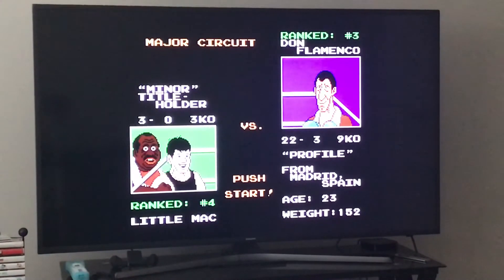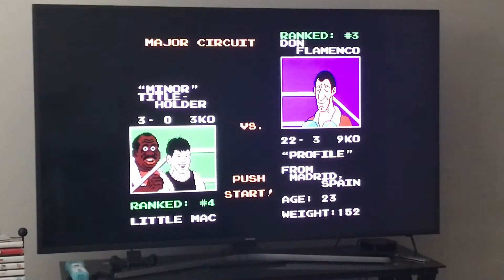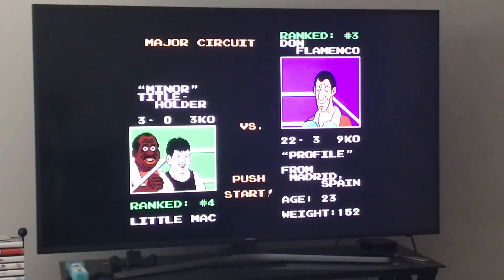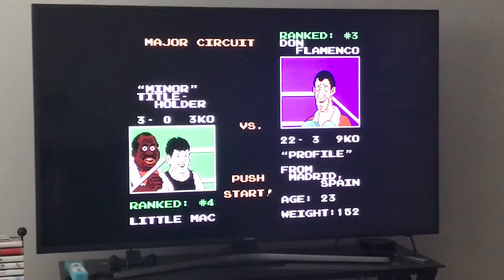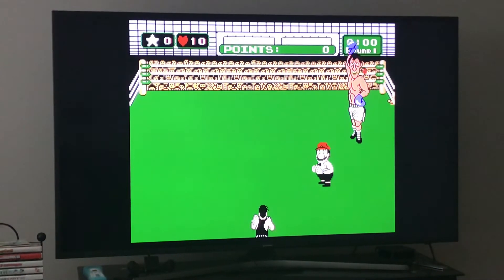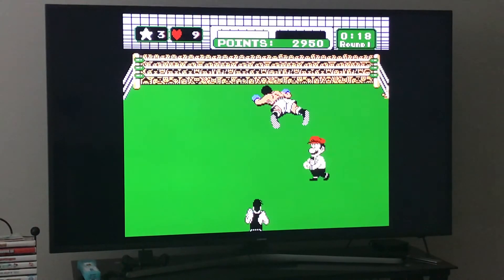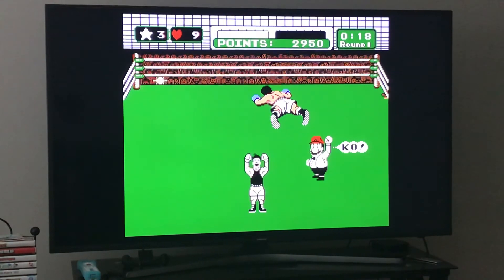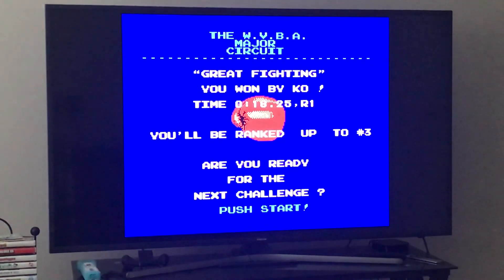Punchout NES Don Flamenco 1 buffer strategy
To do this buffer strategy you have to buffer 1 stomach punch, 1 slow dodge, 1 quick dodge, 1 face punch, 1 star punch, and 4 stomach punches.